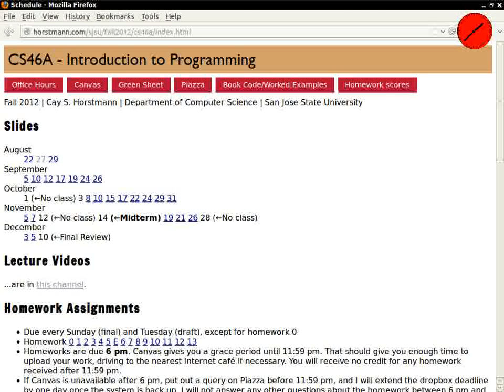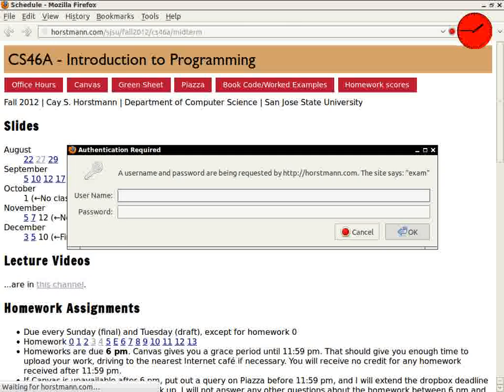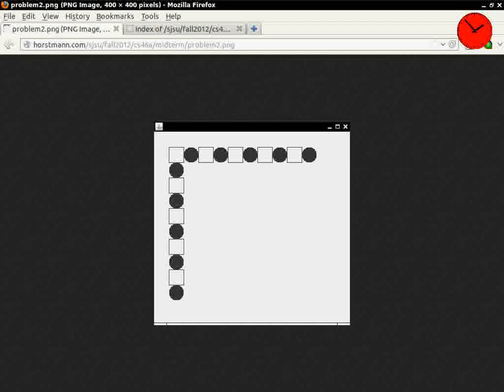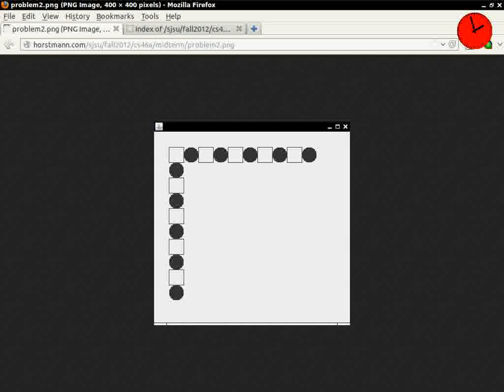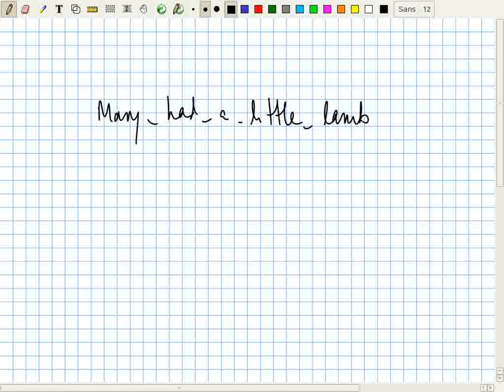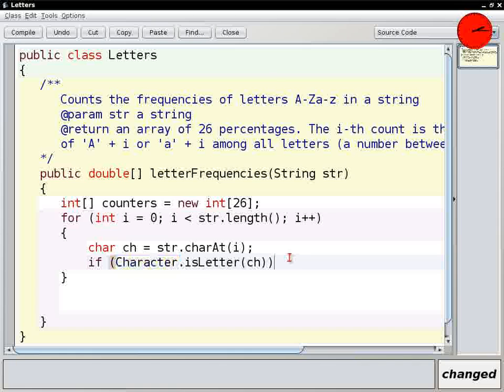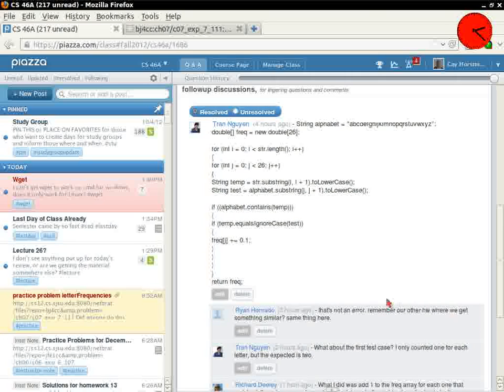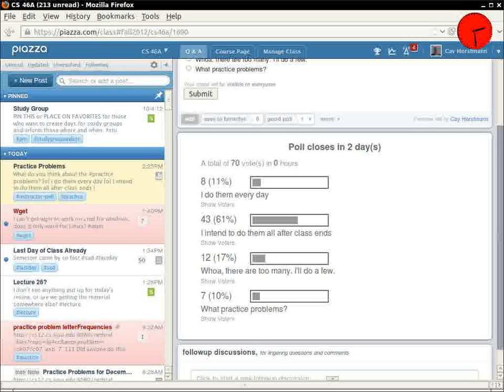2012 12 10 1